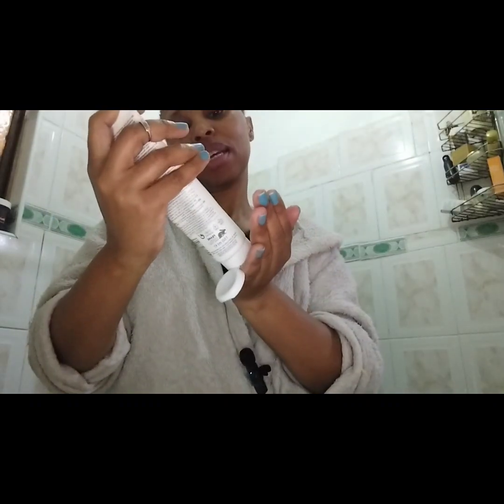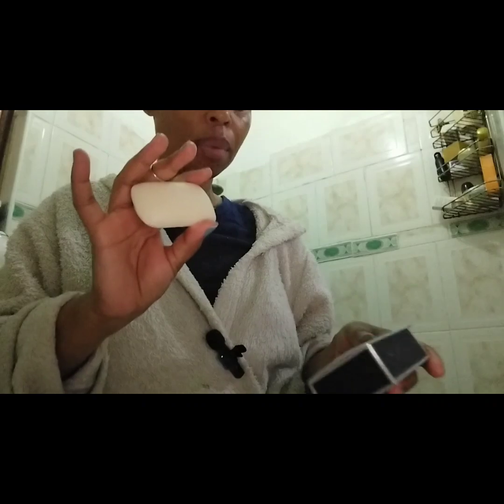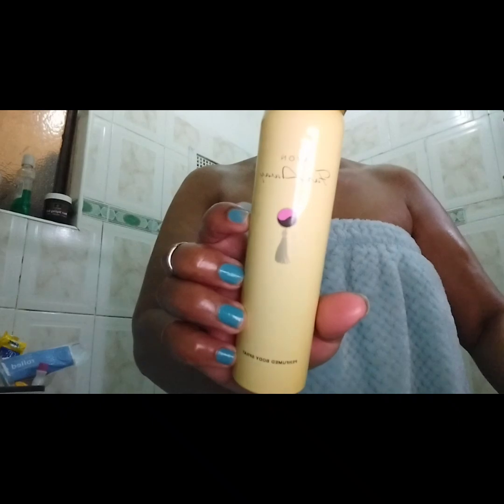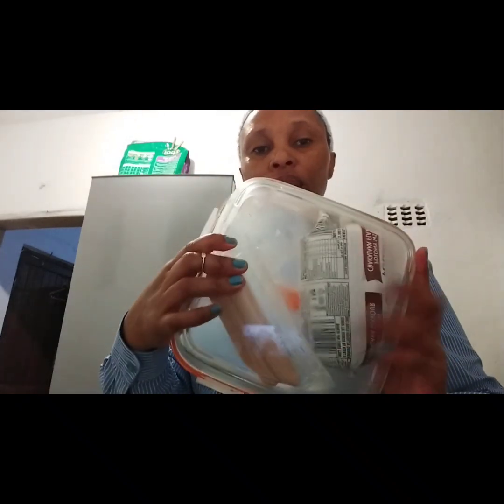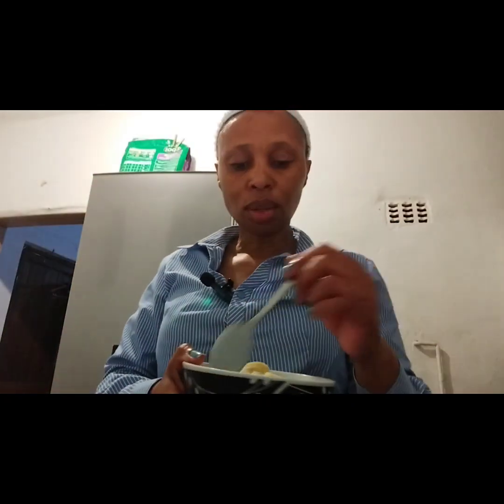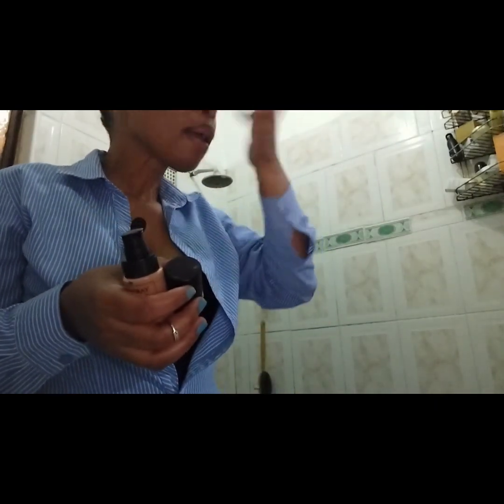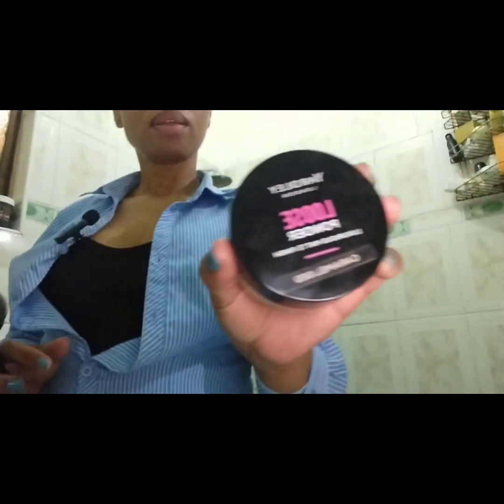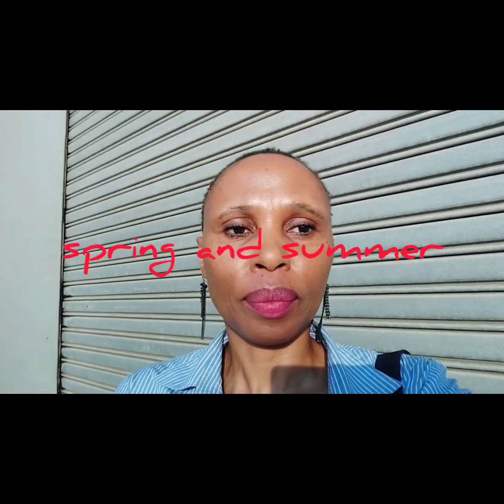My morning routine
Hello
I hope you enjoyed the blog and hopefully learnt something new too😊
Master chef dishes from Spar